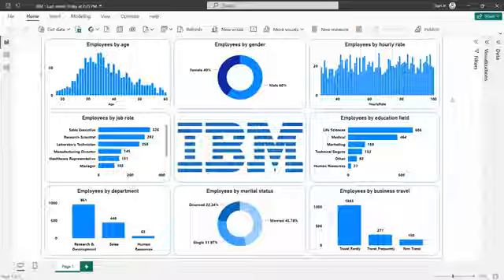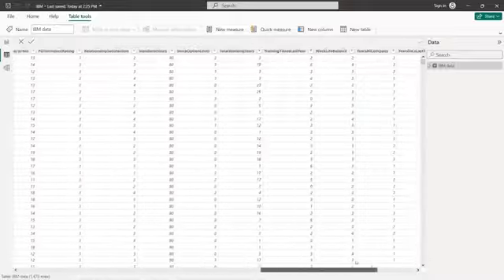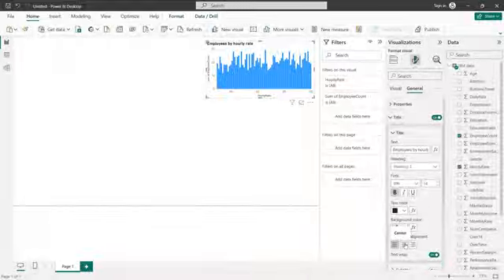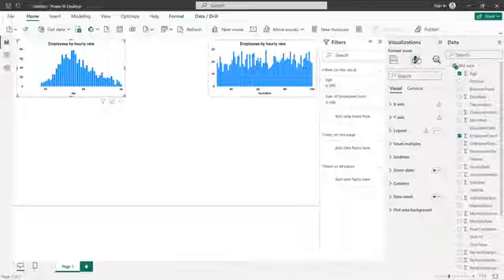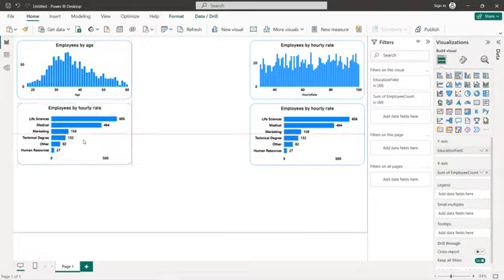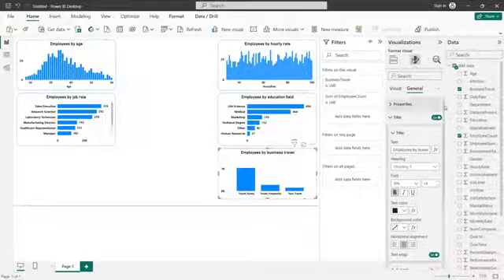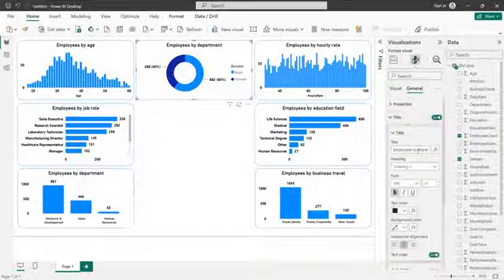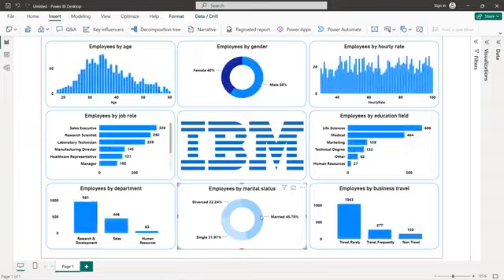Power BI Dashboard - IBM HR